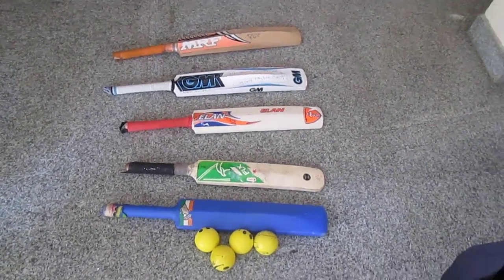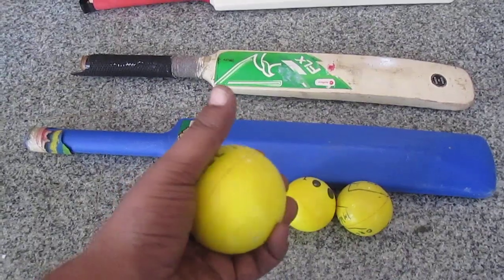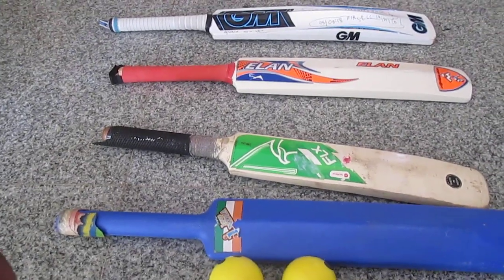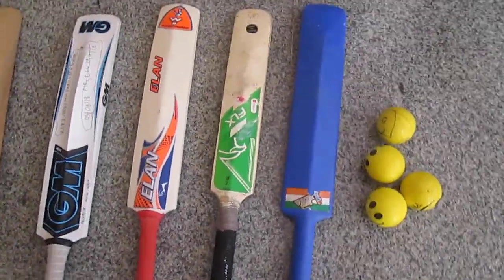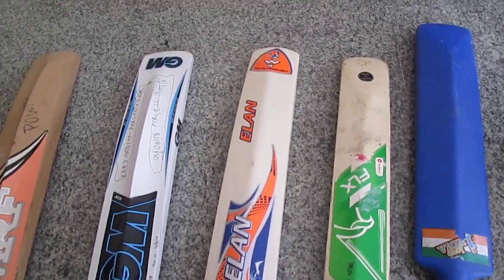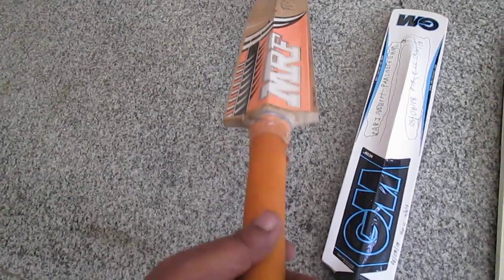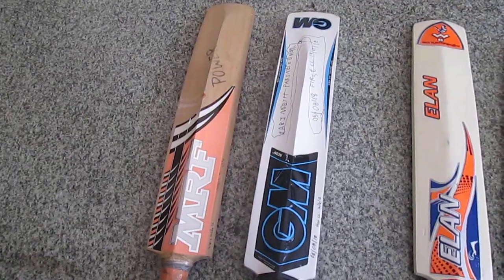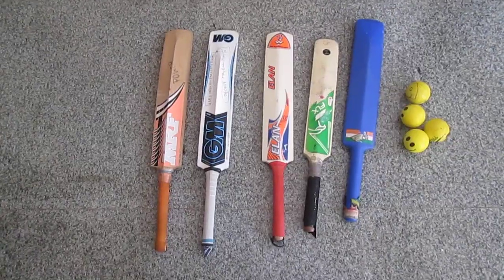Selecting Cricket Bat for Kids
(Parineeth at the age of 5 playing cricket using stump (5 Year boy playing cricket))